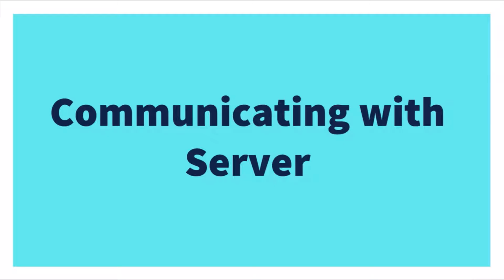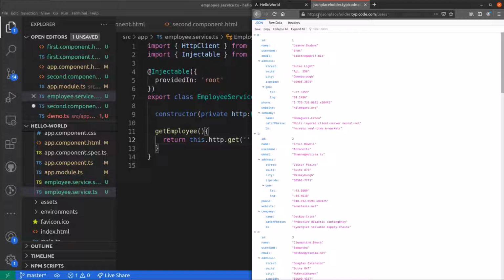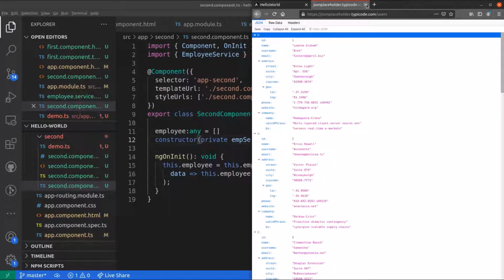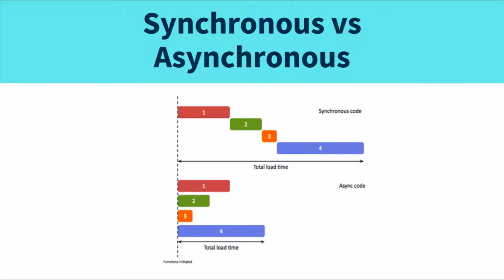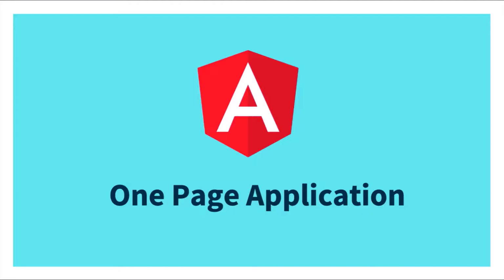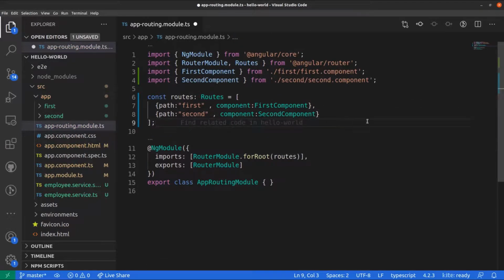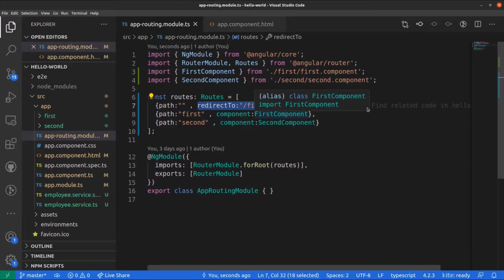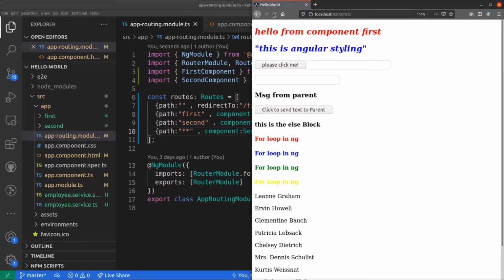HTTP Module and Routing in Angular